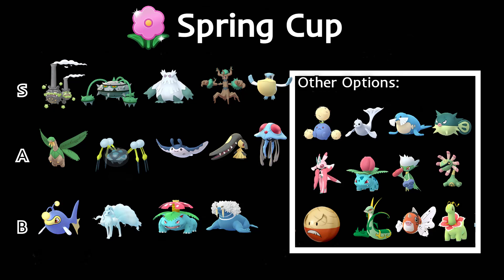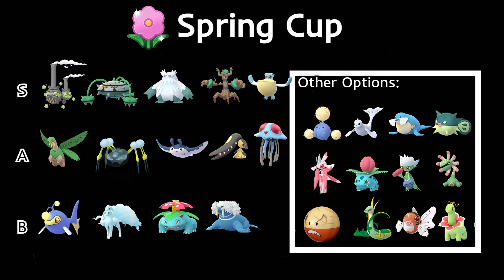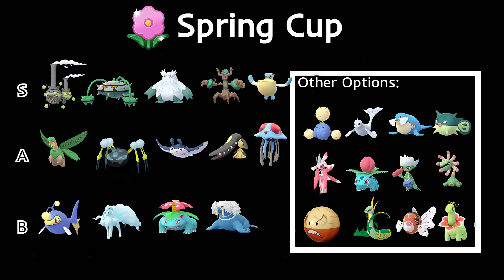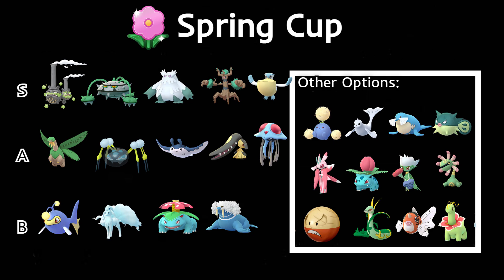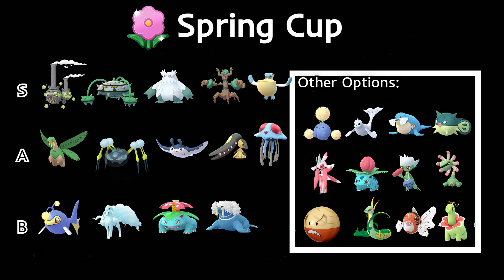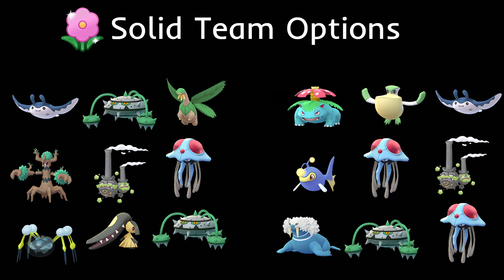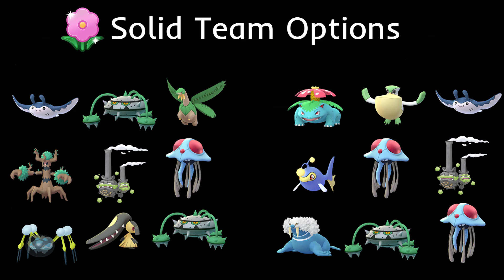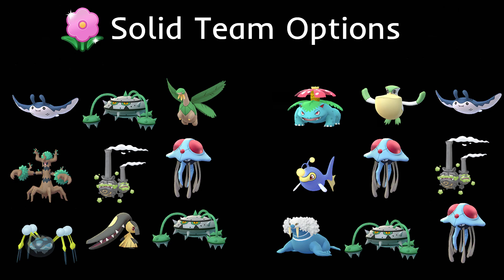Spring Cup Rising Heroes Meta! The *BEST* Pokemon & Teams to use in GO Battle League!